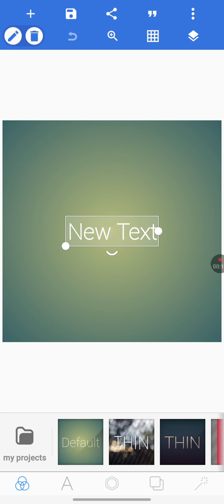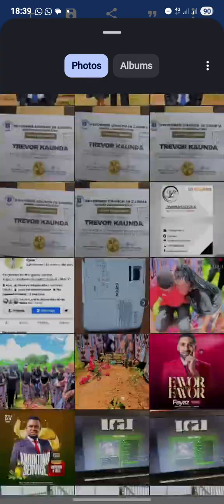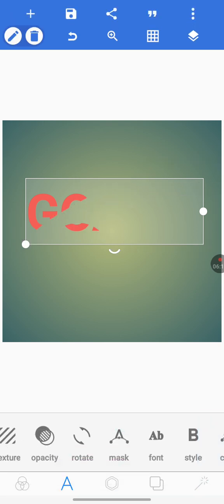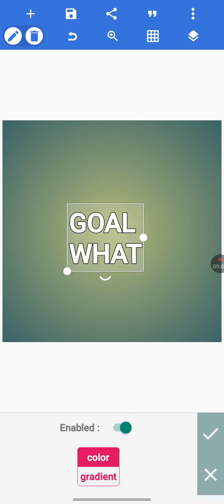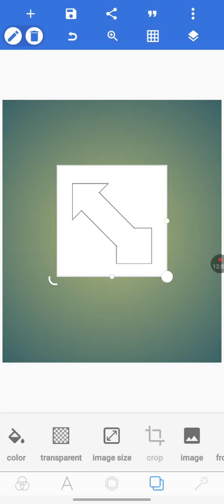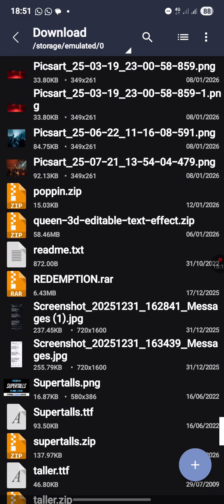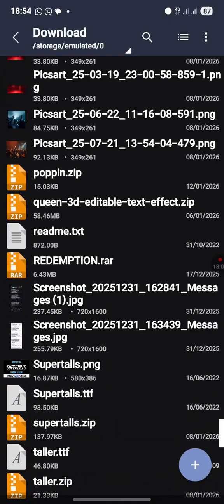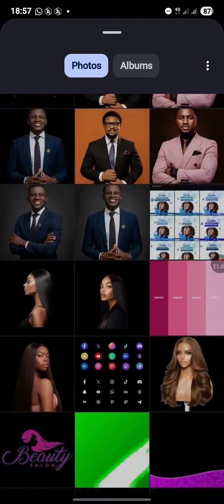INTRODUCTION TO PIXELLAB INTERFACE, HOW TO DOWNLOAD FONTS AND HOW TO REMOVE BACKGROUNDS.